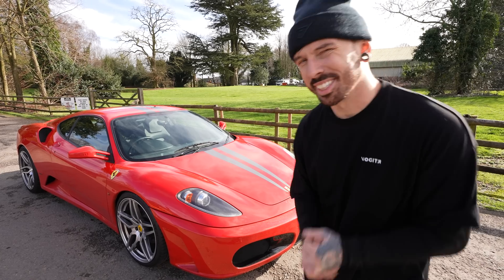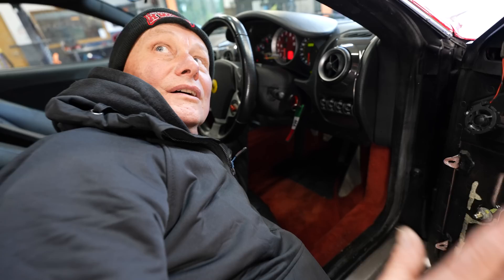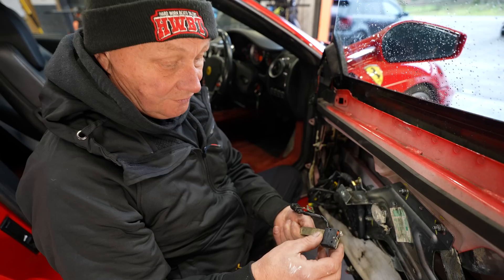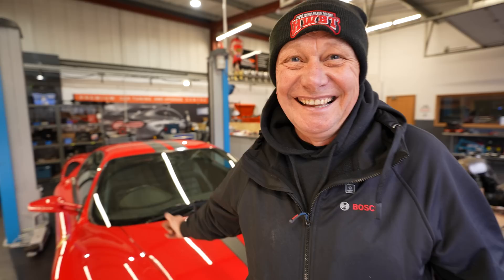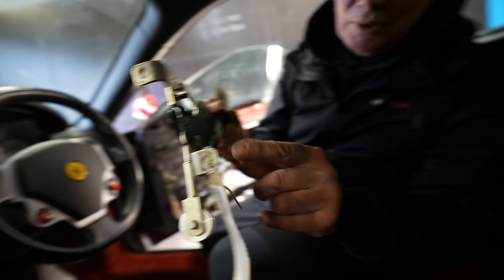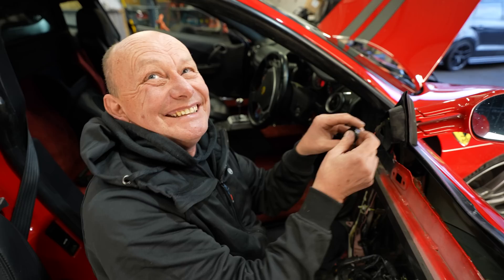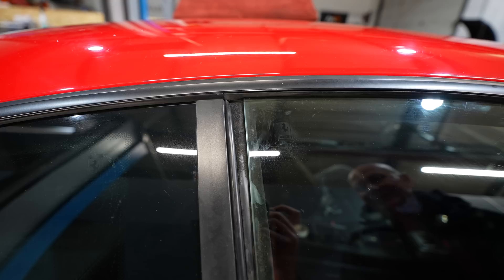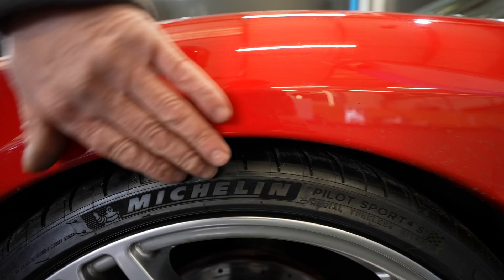FIXING EVERYTHING WRONG WITH THE FERRARI I GAVE MY DAD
I gave my dad a Ferrari F430 that me and him rebuilt but it still has some issues!